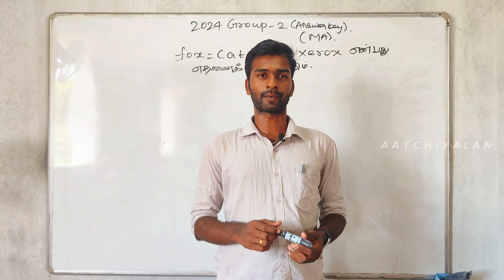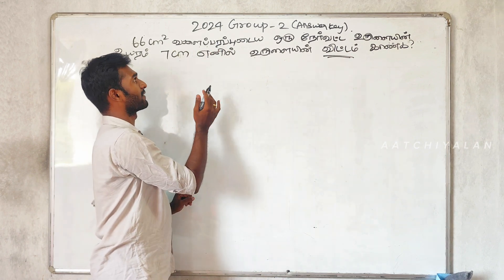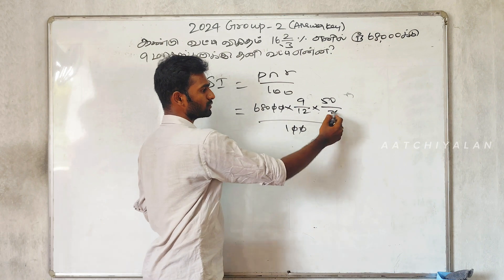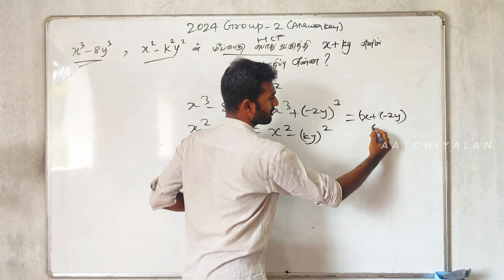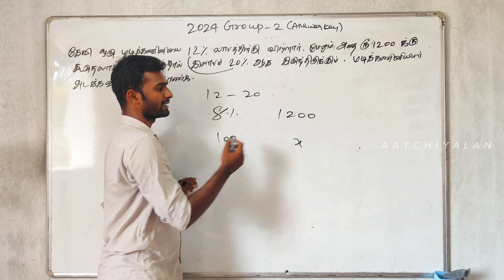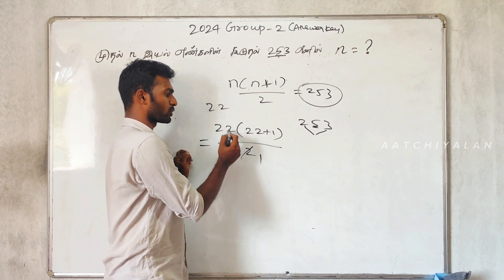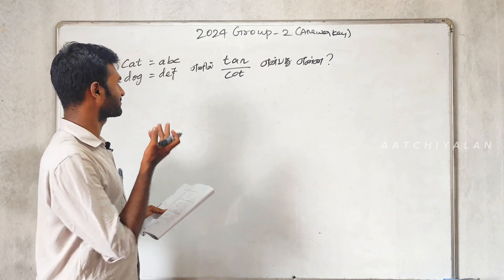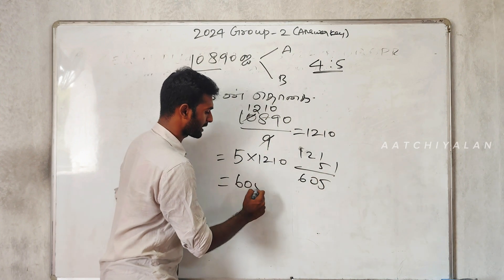TNPSC GROUP 2,2A Answer key MATHS 2024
tnpsc group - 2,2A Answer key 2024
tnpsc Group 2  in tamil - Maths in tamil

tnpsc Group 2 question 2024

*tnpsc group 2 maths questions and answers in tamil 2024
*tnpsc group 2 maths question paper
*tnpsc group 2 maths where to study in tamil

K.Karthik  -  MBA.,M.A(Phil).,M.Phil

🤗Welcome ☺️

                  :=[IAS Academy Ariyalur]

                  :=[educational video only]

education, Tnpsc, group 1, group 2 , group 4,
teaching,tamil, class, Daily